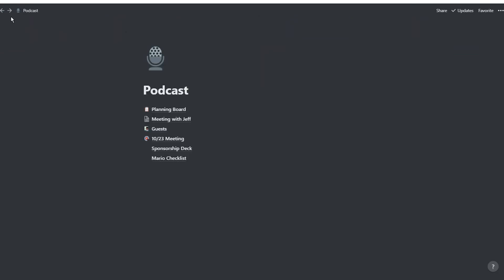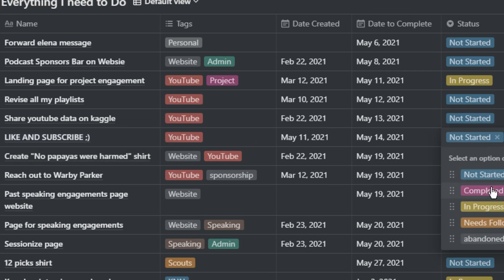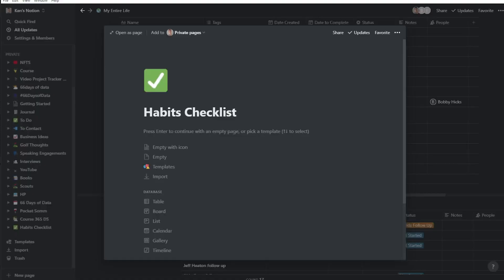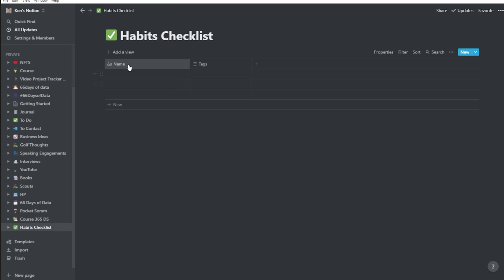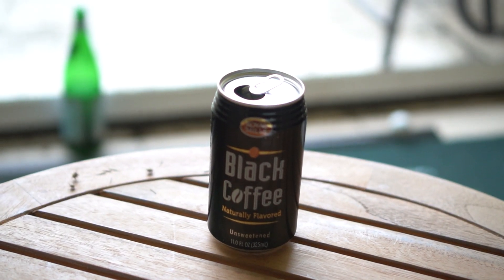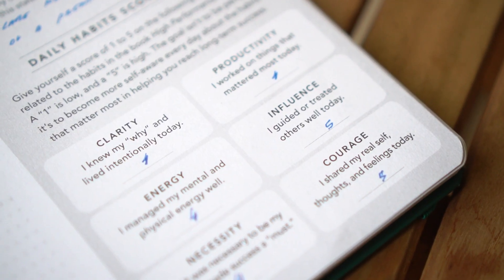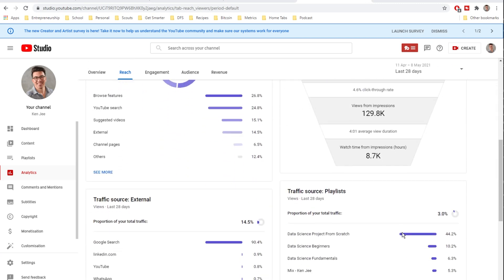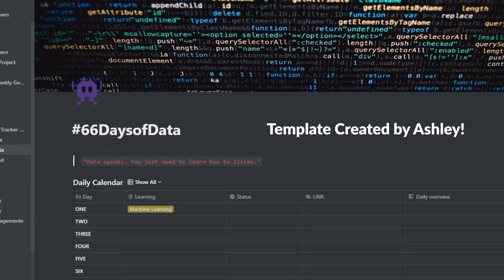How I Use Data to Optimize My Life | What I Collect & How I Analyze It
In this video I talk about the what data I collect, what technology I use to collect it, and how I analyze this data to optimize my life.

Using this data, I try to optimize my life across health, happiness, productivity, and energy. While I've made some meaningful changes in my life using my data, I still have a long way to go!

Deep Work
4 Disciplines of Execution
High Performance Habits

Things I Track
1) Daily Tasks - What I need to do each day and how long it takes me to do it. I track these using notion!
2) Habits - Things I do every day. Things that keep me sane. I have talked about what I use in this video I am in the process of switching this over to medium
3) My health and sleep data. I use the Oura ring for this
4) My Mental health data. I use the high performance planner for this. Hoping to also switch this over to notion. Planner

0:00 Intro
0:43 Daily Tasks
2:07 Daily Habits
3:58 Sleep & Activity
5:16 Mental Health
6:08 Other Things I track
6:27 Why Collecting Data is Important
7:20 Projects I Want to Do